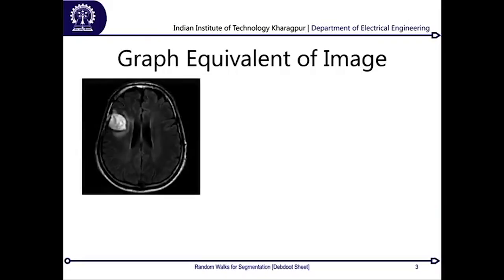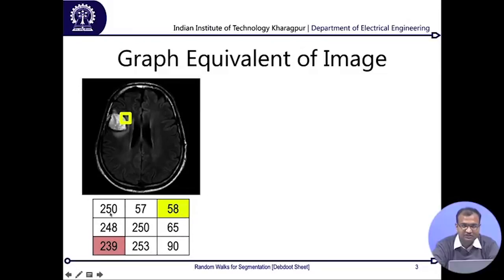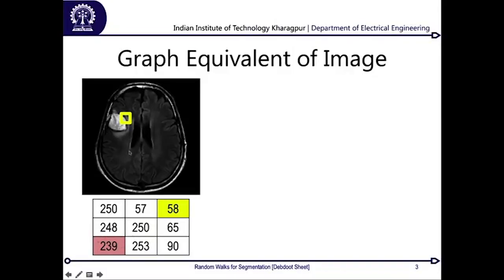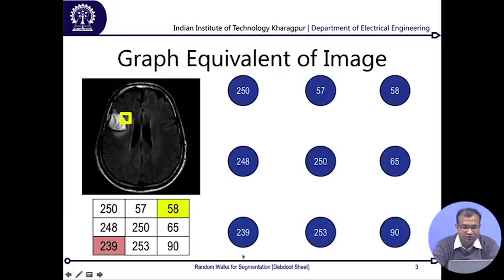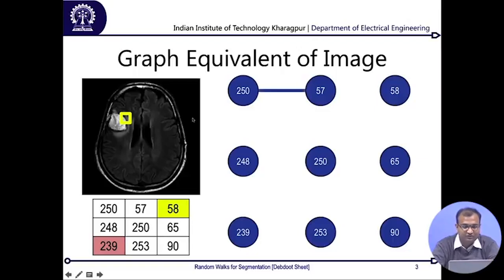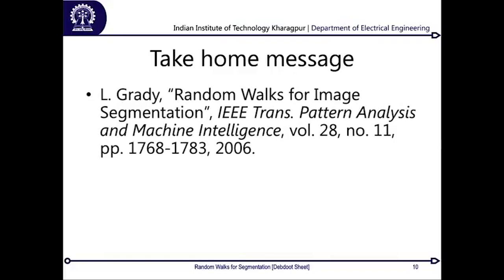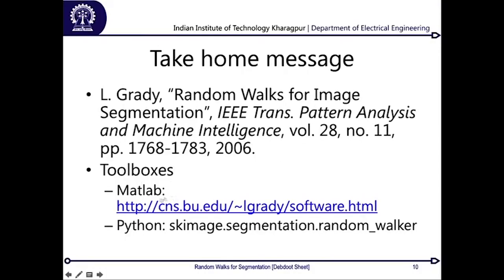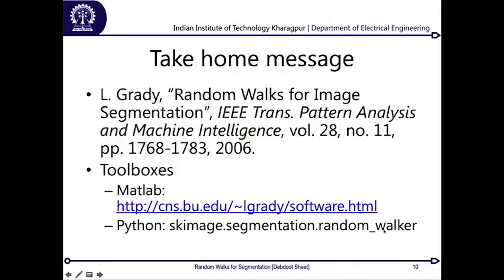Random Walks for Segmentation